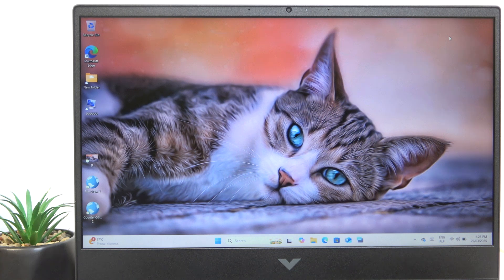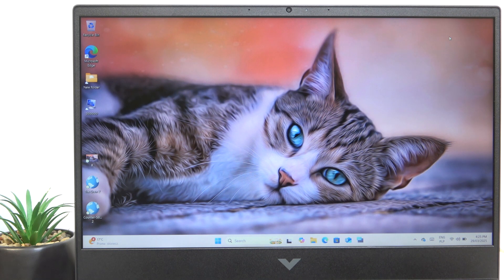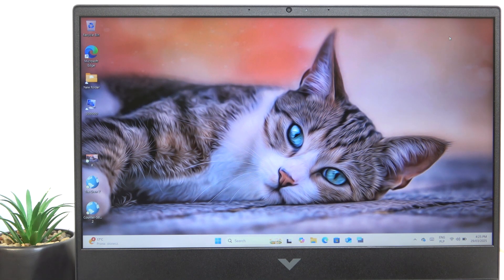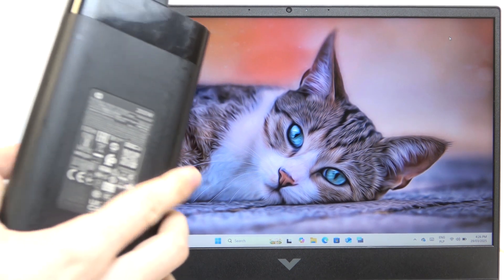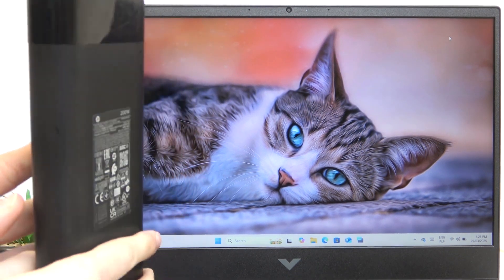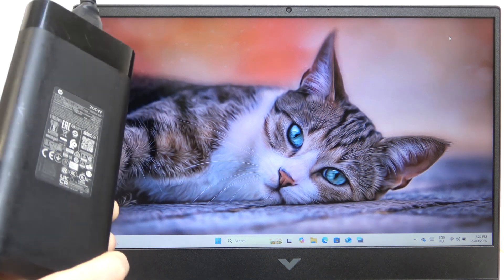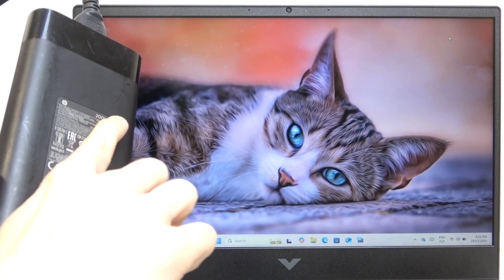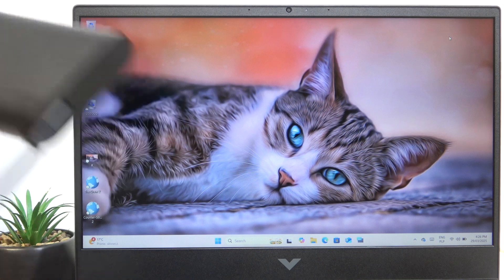HP Victus Gaming 16 - Why Is It Not Turning On | Power Issues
Greetings! Learn why your HP Victus Gaming 16 is not turning on. This video covers steps to troubleshoot power issues. Let’s get your laptop powered up.

Why is my laptop not turning on?
What are the steps to troubleshoot power issues?
How do I prevent power issues?